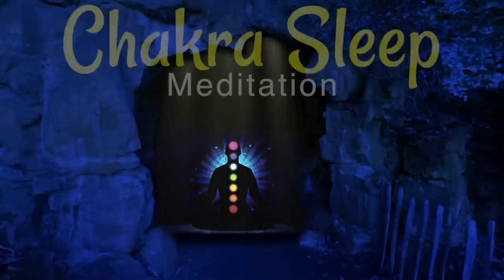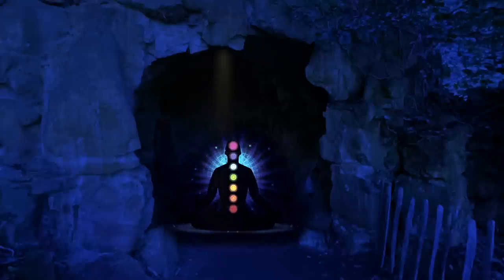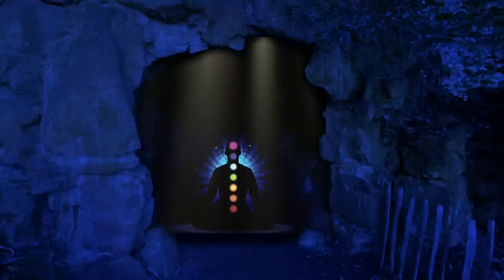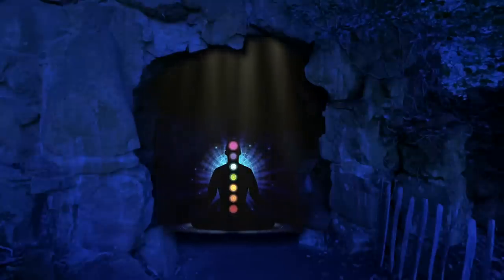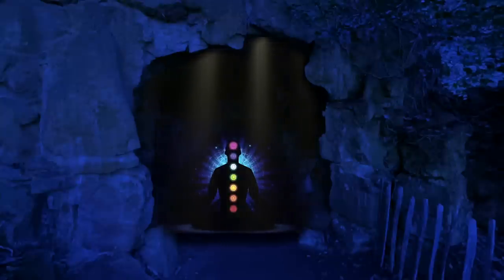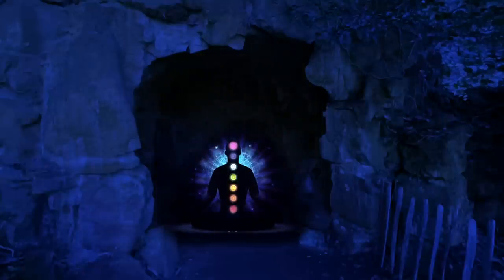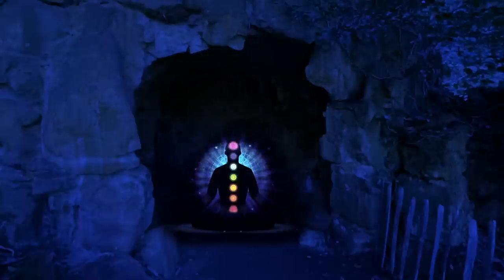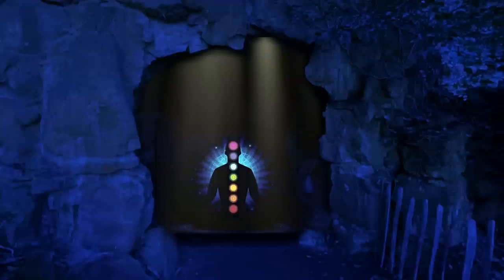Ultimate Chakra Sleep Meditation for Mind and Body Reset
If you're looking for a way to reset your mind and body, then check out my Chakra Sleep Meditation tutorial! In this meditation, you'll learn how to connect your chakras and use them to reset your mind and body.

Chakra sleep meditation is a great way to reset your mind and body. By connecting your chakras, you can help to reset your energy and mind state. This meditation is ideal for anyone looking to improve their health, focus and overall well-being. So come join me for this simple and easy meditation tutorial and start feeling more relaxed and refreshed every day!

This Chakra sleep meditation will help you to relax, clear your mind and become truly present. Focusing on the different chakras and areas of the body brings a sense of presence and grounding to you, whilst calming any emotions and feelings.
You can use this guided meditation at any time not just for bedtime.
Visualise the words as much as you can and you will balance your chakras.

Take a break from your stressful day and sleep soundly with this meditation that will help you reset your mind and body for a peaceful night's sleep.

This Chakra sleep meditation is a great way to wind down before bed and relax your mind and body. Whether you're looking for a relaxation technique to help you sleep or need a quick reset for the day, this meditation is perfect for you!